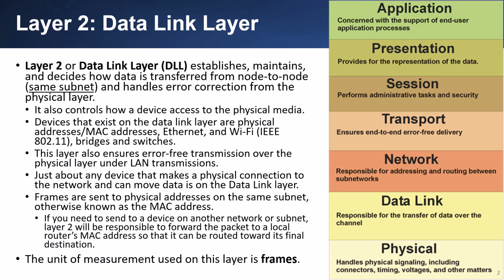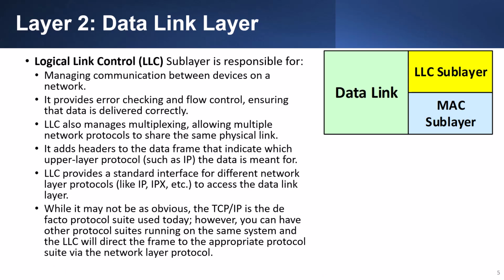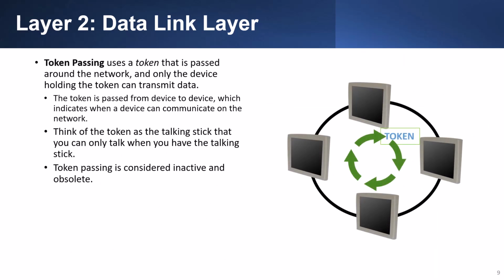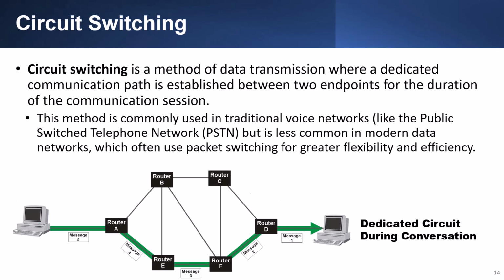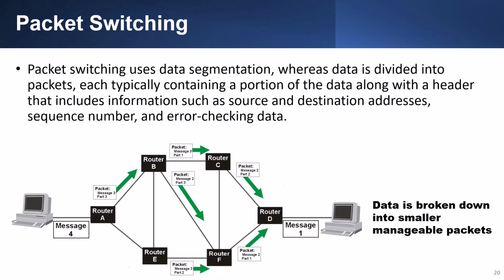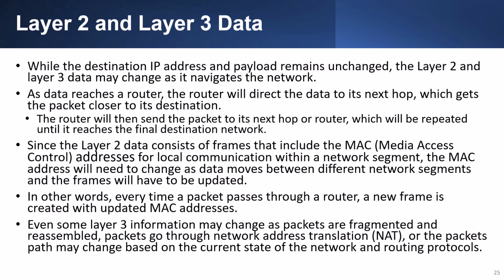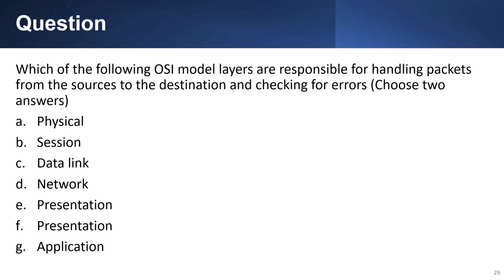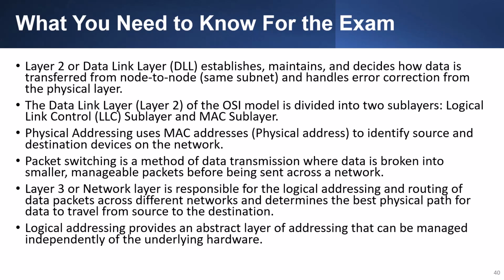CompTIA Network+ 01-04 Networking Concepts Part 4 - OSI Model Data Link and Network Layers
Part 4 OSI Model Data Link (Layer 2) and Network Layers (Layer 3) video will go more in depth of the data-link and network layers. It also covers the various technologies that are used in these lower layers including the MAC addresses, media access methods, Carrier Sense Multiple Access with Collision Detection (CSMA/CD), Carrier Sense Multiple Access with Collision Avoidance (CSMA/CA), token passing, bridges, switches, logical addressing, circuit switching, packet switching and routers.

Covers CompTIA Network+ Exam N10-009 Objective 4.1 - Explain concepts related to the Open Systems Interconnection (OSI) reference model

As with most of videos, practice questions are included at the end of the video.